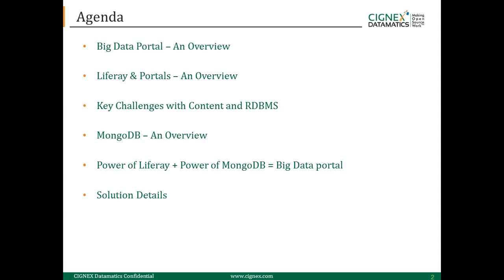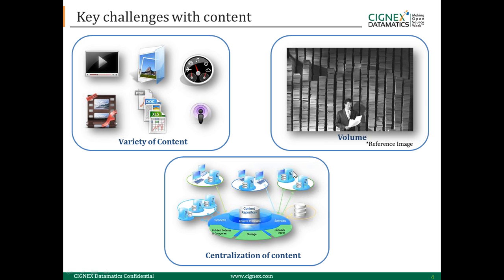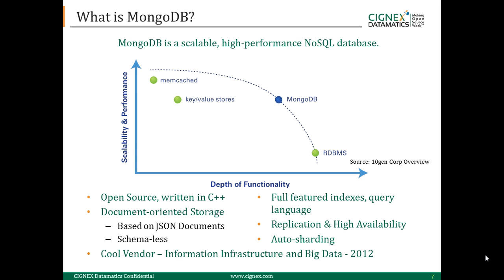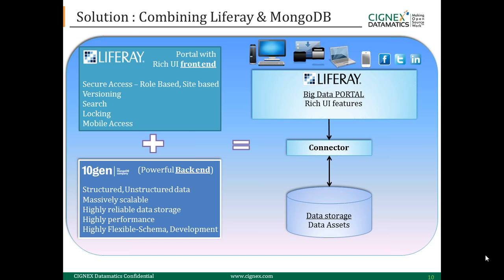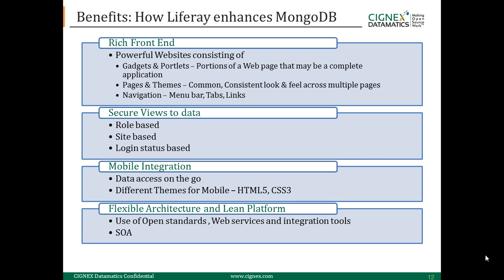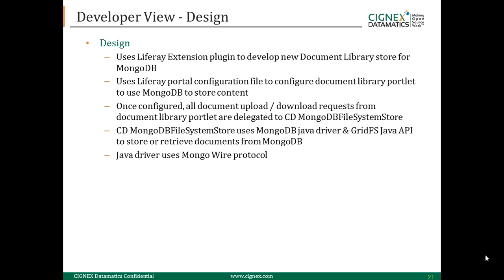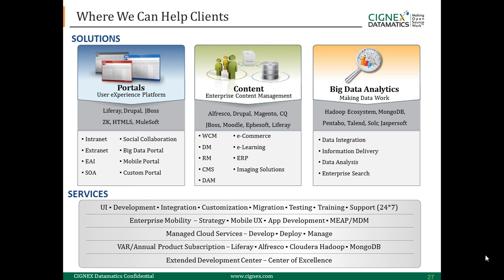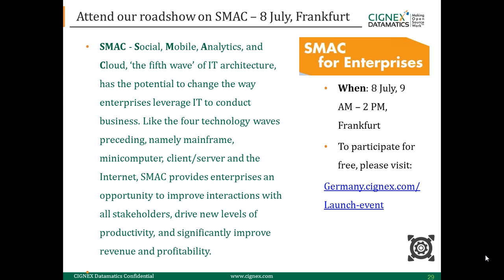Webinar 16 June, 2014: Big Data Portal with Liferay & MongoDB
Webinar:
Big Data Portal with Liferay & MongoDB, 16. Juni 2014, um 14 Uhr

Neil Harwani, Manager-Presales, CIGNEX Datamatics gives a lucid explanation on how Big Data Portals are the hottest trend in managing gazillions of data. And how Liferay and MongoDB's combination gives you the decisive edge in managing these data trends.